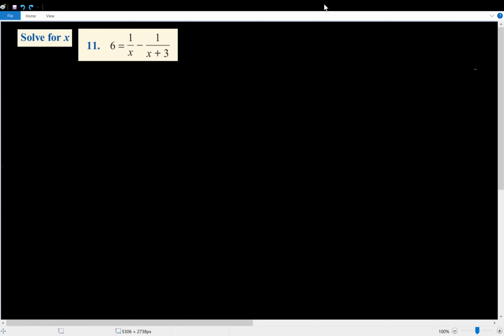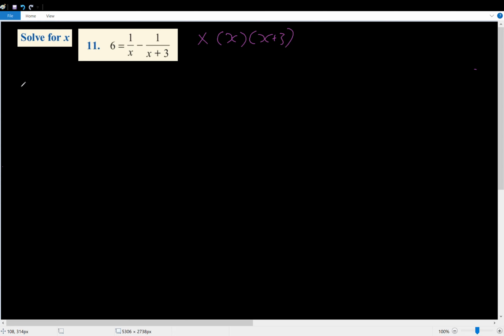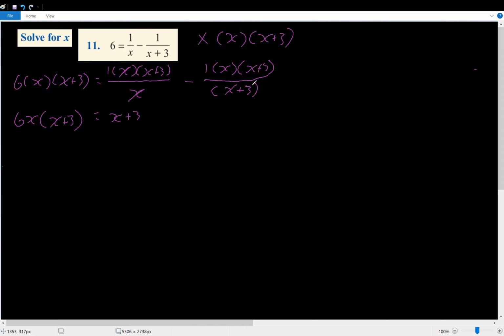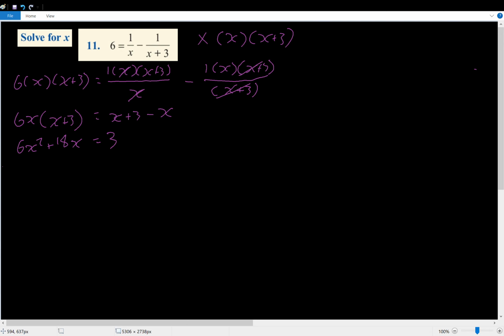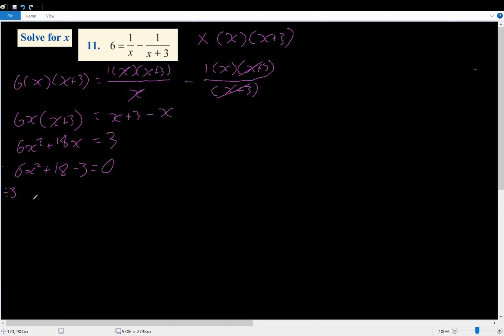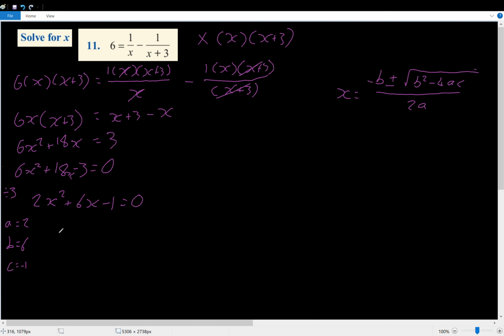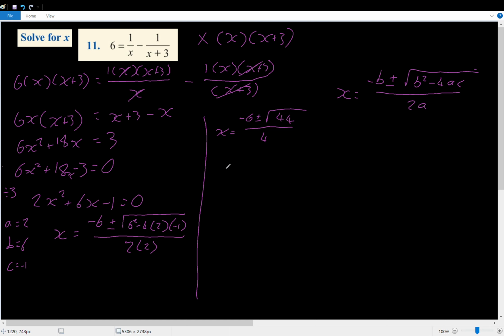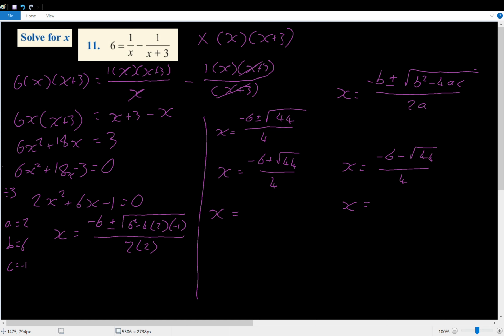Project Maths 3a; Ex 1.9; Ques 11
Quadratic equations with fractions.